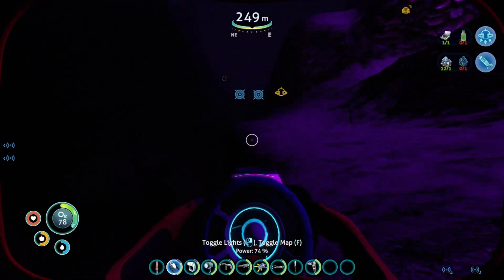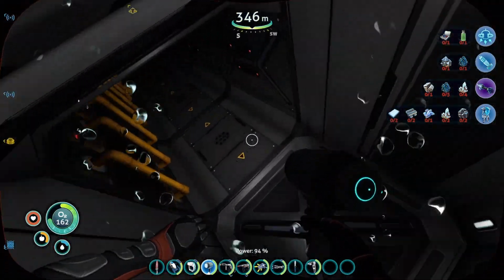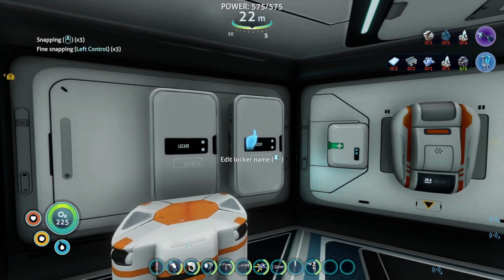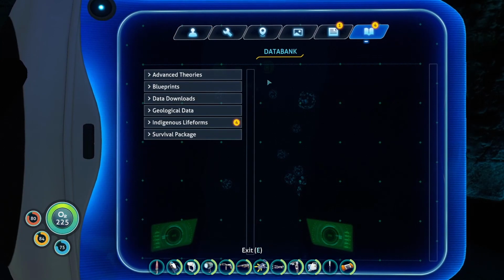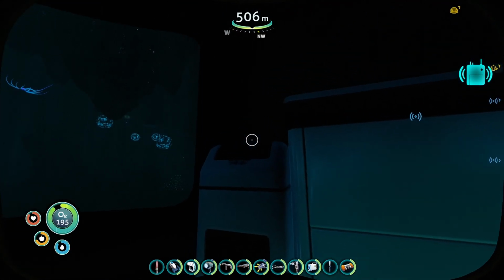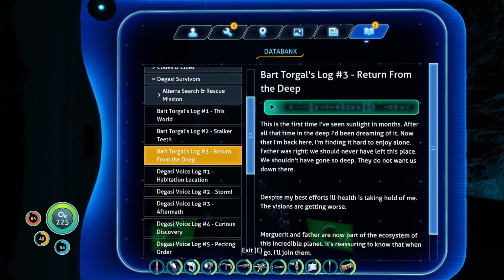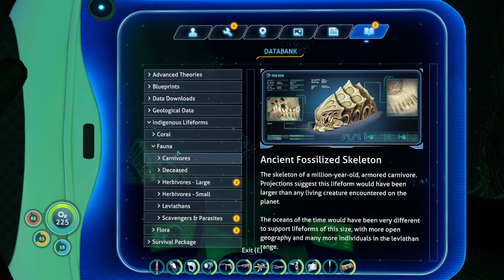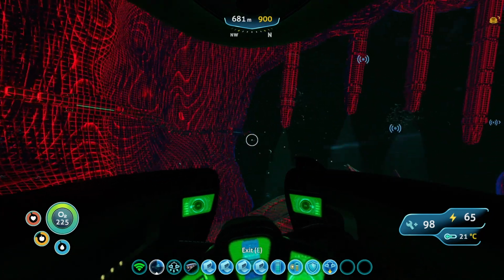Taking Bob for a Spin. Modded Subnautica Episode 12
We have a fully upgraded seamoth! It's time to explore 4546B. A modded Subnautica story focused playthrough. This is your spoiler warning, there will be spoilers!

All mods downloaded from nexusmods.com.

Mod List:
Ambience Music Fading Out Fix
Base Deconstruct Fix (Bepinex)
Base Light Switch
BepInEx Pack for Subnautica
BepInEx Tweaks - Useful tweaks for BepInEx in Subnautica
Better ACU (Bepinex)
Building Tweaks (Bepinex)
Configuration Manager for BepInEx
CyclopsPitchStrafe
Cyclops Docking Mod
Data Bank Picture Frame Display (Redone)
Defabricator (Bepinex)
Drop Upgrades On Destroy (Bepinex)
Dynamic Scanner Blips
Fabricator No Auto Close (Bepinex)
Geysers Performance Fix
Map
Modded Arms Helper (BepInEx)
Moonpool Vehicle Repair Subnautica
More Quick Slots (BepInEx)
No PDA Delay
Prawn Solar (BepInEx)
Radial tabs (Bepinex)
Repulsion Cannon Arm (BepInEx)
Scan for Anything
Scanner Module (BepInEx)
Seamoth Energy Shield (BepInEx)
SleekBases_Subnautica (Bepinex)
Slot Extender (BepInEx)
SML Helper (Modding Helper)
SnapBuilder - Snap-to-Grid for Subnautica
Sunbeam Countdown Overlap Fix
SwimChargeInventory (BepInEx)
Unknown Name (Bepinex)